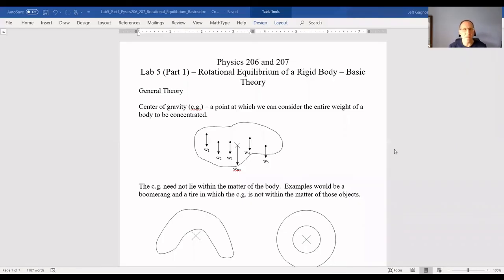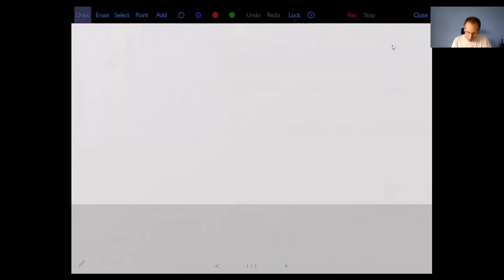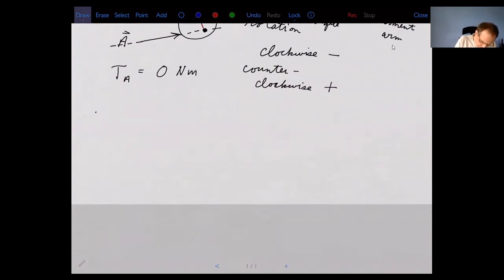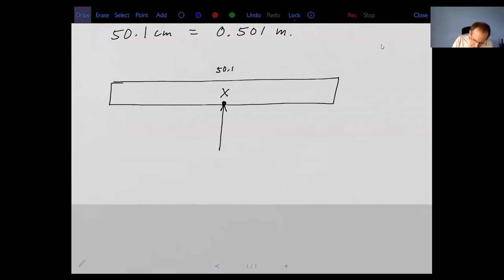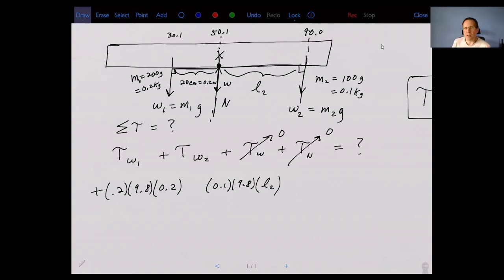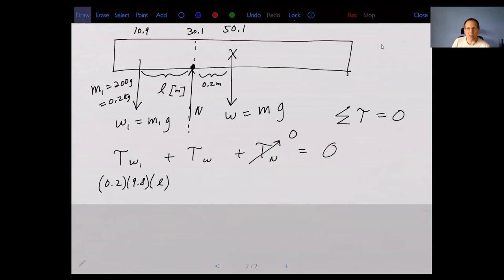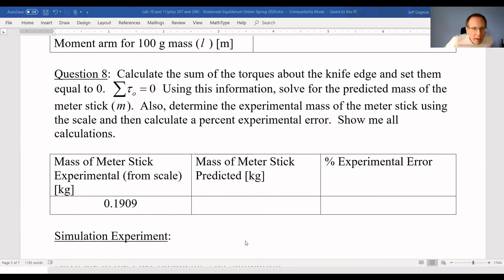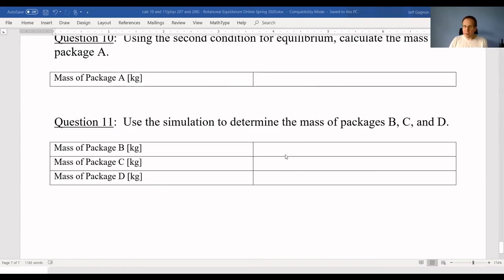VideoLecture5A Physics206 207